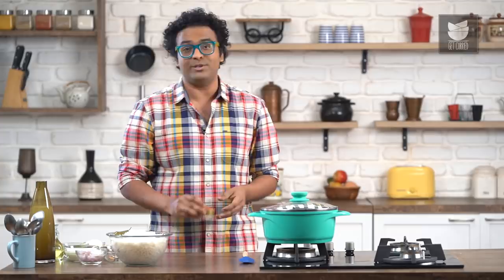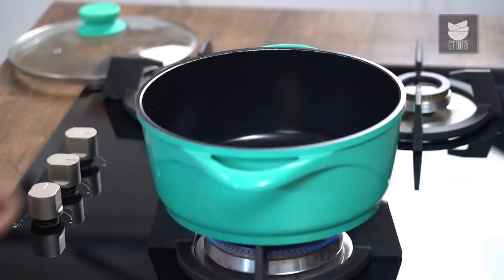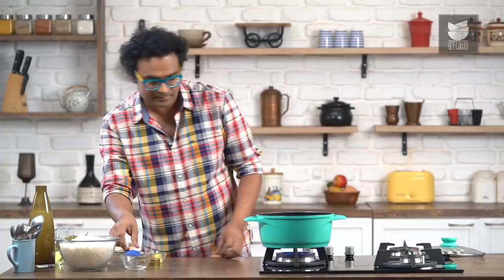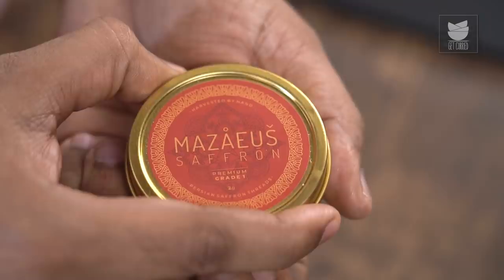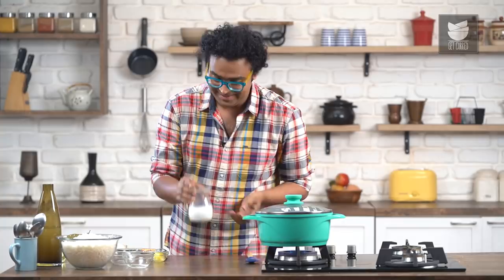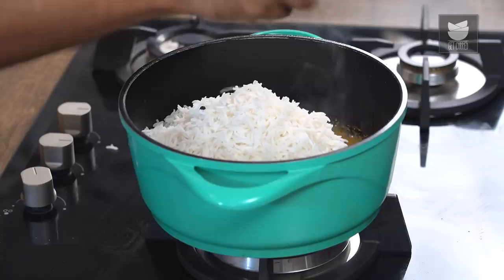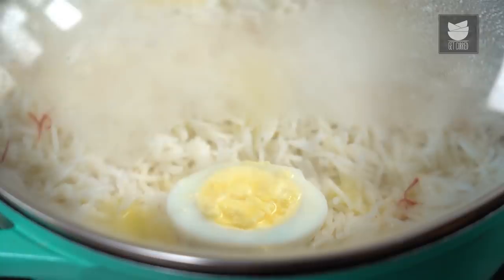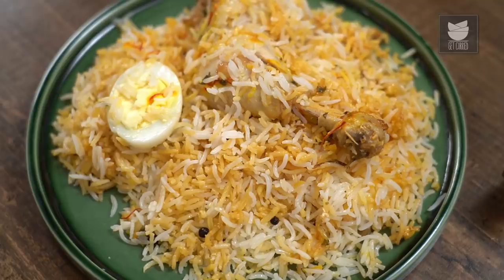Zafrani Biryani Recipe | How To Make Saffron Chicken Biryani | Biryani Recipe By Varun Inamdar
Learn how to make Zafrani Biryani with our chef Varun Inamdar.
Zafrani Biryani is a special dish that was cooked in the kitchens of the Moghul Empire and was primarily named so because of the presence of the main ingredient zafran which is also known as saffron.

Zafrani Biryani Ingredients -
1 tbsp Clarified Butter (Ghee)
1 Bay Leaf
1 Inch Cinnamon Stick
2-3 Cloves
3-4 Black Peppercorns
1 Onion (sliced)
Salt
1 Tbsp Red Chilli Powder
1 Cup Curd
Mint Leaves (finely chopped)
Saffron Strands
Chicken Thigh (boiled)
1 cup Chicken Stock
2 Cups Rice (parboiled)
1 Tbsp Ghee (clarified butter)
1 egg
1/2 cup Saffron Milk

Copyrights: REPL